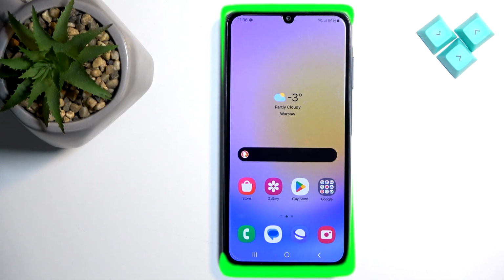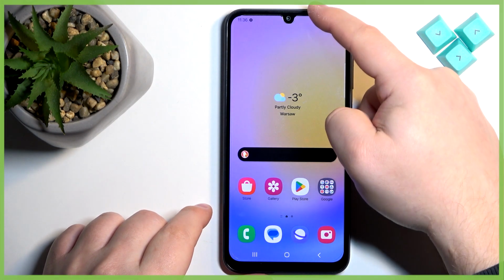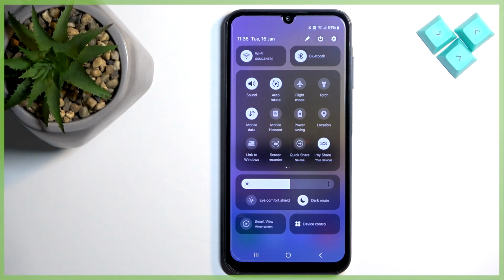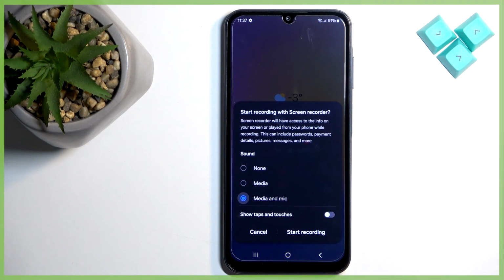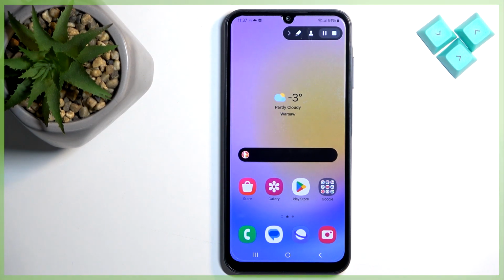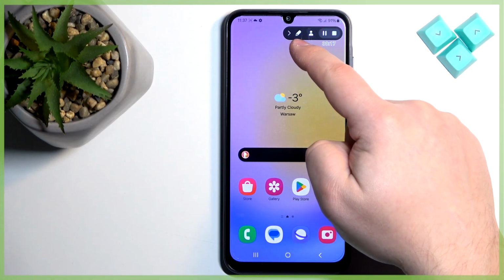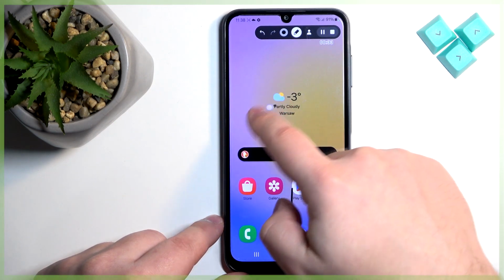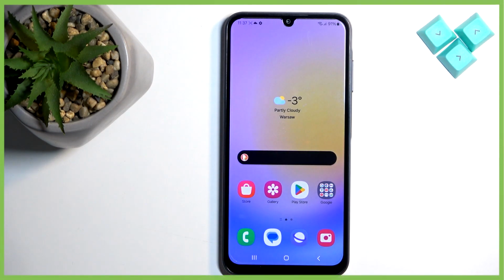SAMSUNG Galaxy A15 – How to Record Screen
Learn how to record your screen on the SAMSUNG Galaxy A15 with this easy step-by-step guide. In this video, you'll discover how to use the built-in screen recorder feature, access it from the quick panel, and customize your recording options. Whether you want to capture gameplay, save a video call, or create a tutorial, the Galaxy A15 makes it simple to record everything happening on your display. You'll also learn how to enable or disable sound, show touches, use the selfie camera, and draw on the screen while recording. After finishing, find out where your recordings are saved and how to access them. This video is perfect for anyone looking to make the most of their SAMSUNG Galaxy A15 screen recording features.

How to record screen on SAMSUNG Galaxy A15?
How to enable sound or microphone in screen recording on SAMSUNG Galaxy A15?
Where are screen recordings saved on SAMSUNG Galaxy A15?

0:00 Start and wake up SAMSUNG Galaxy A15
0:10 Open quick panel and find screen recorder
0:30 Customize screen recording settings (sound, touches, camera)
0:55 Start, pause, and stop screen recording
1:20 Use drawing and selfie camera during recording
1:45 Save and access your screen recordings